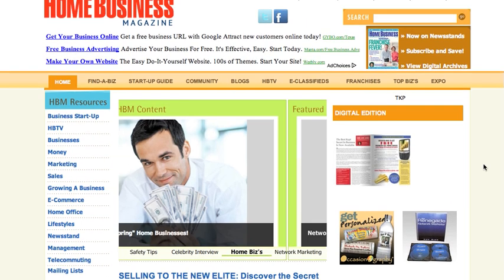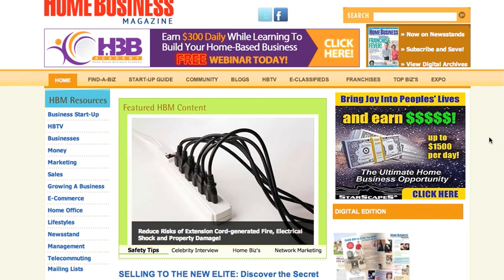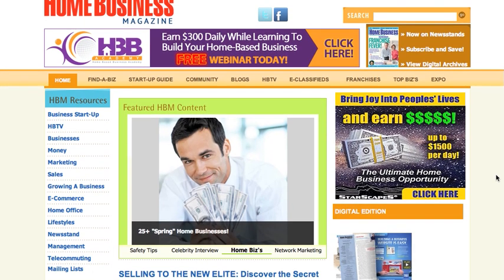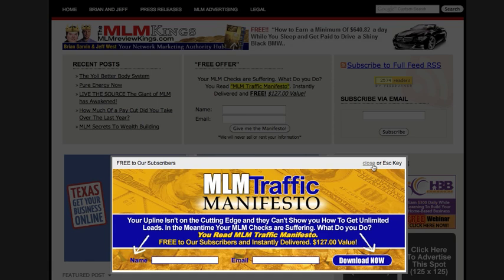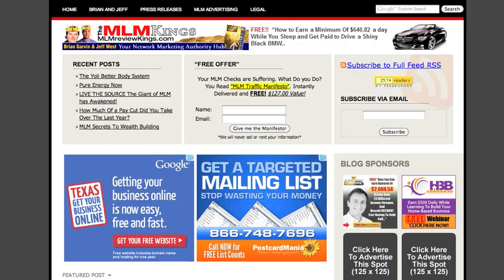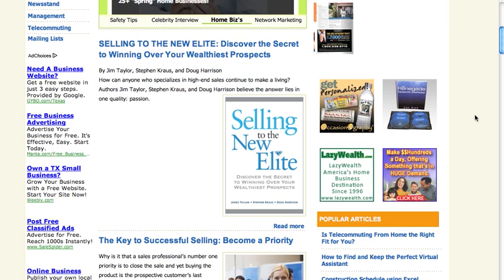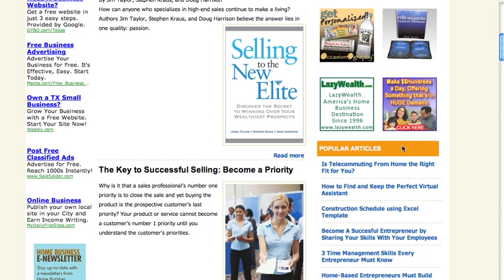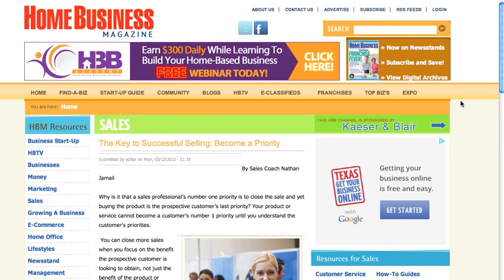What Is Banner Advertising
What Is Banner Advertising.mov